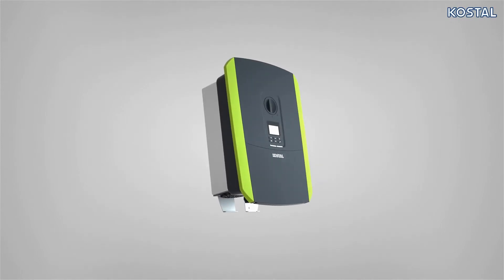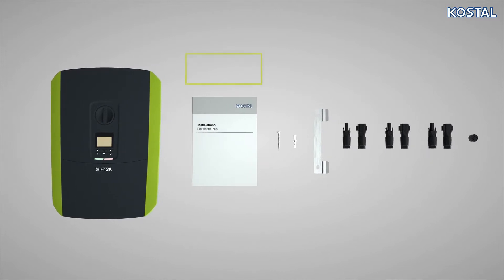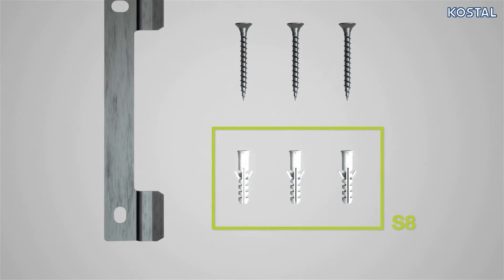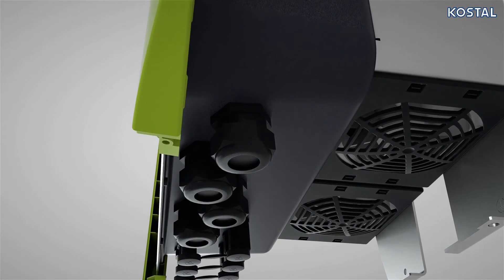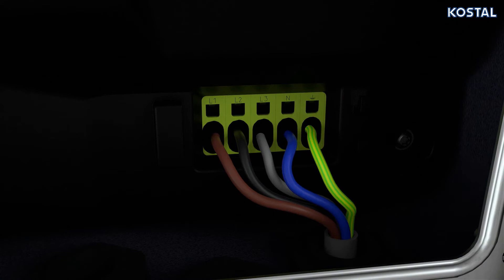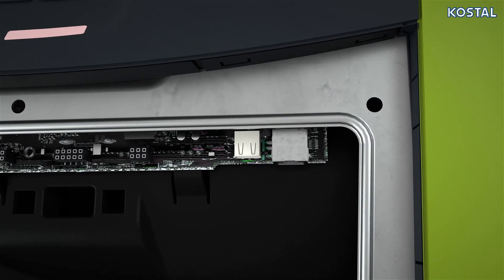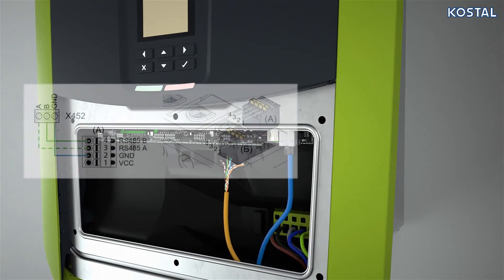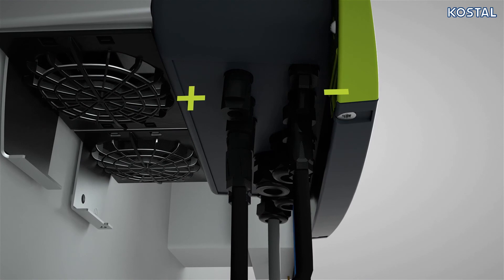PLENTICORE plus: Installation and proper use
We explain how to install the hybrid inverter "PLENTICORE plus" from KOSTAL.

Let’s connect!